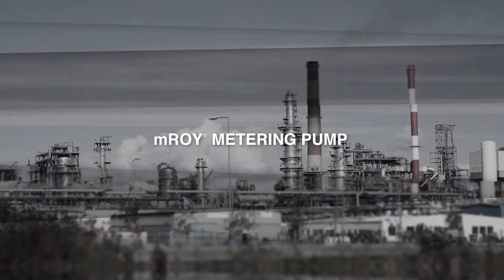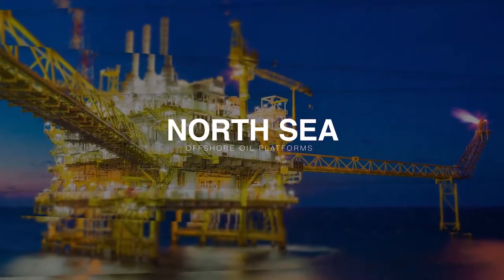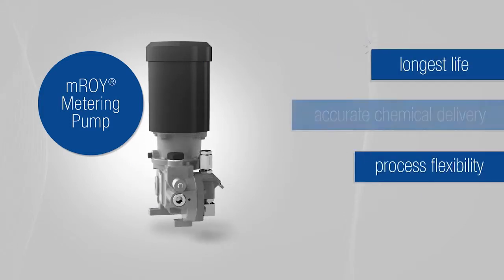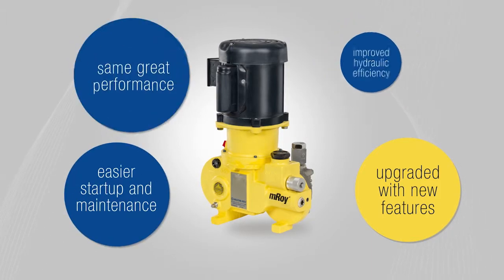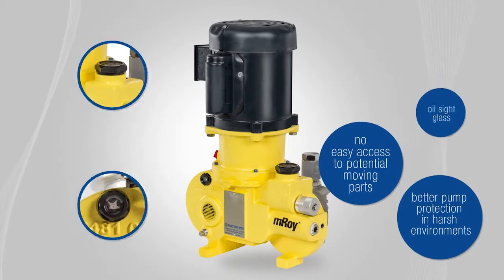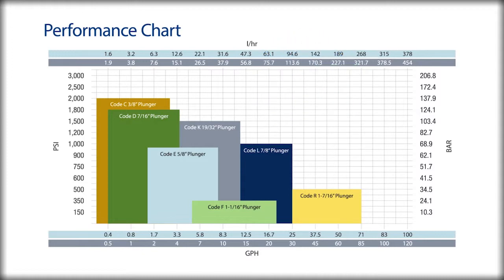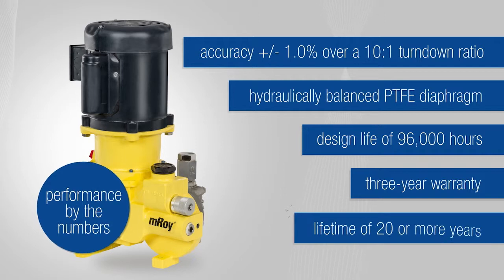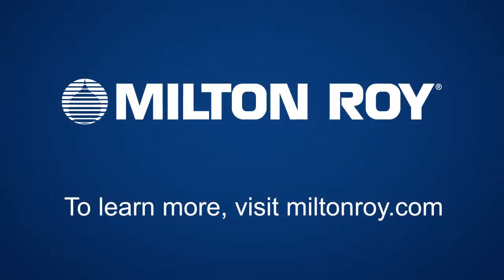Milton Roy, mROY Chemical Metering Pump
The mROY metering pump can be found in almost every application due to it robust construction and reliability.